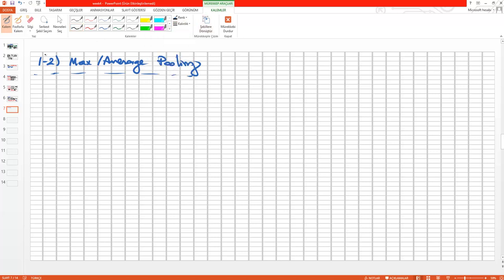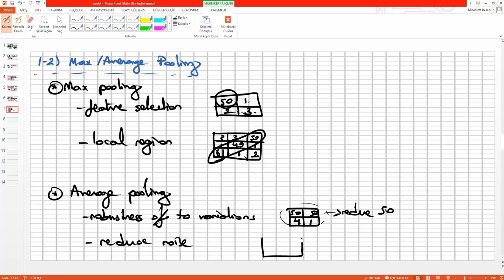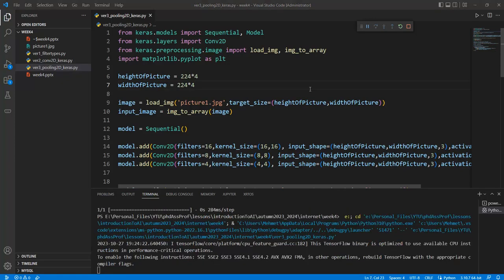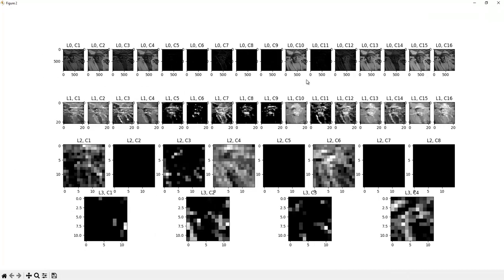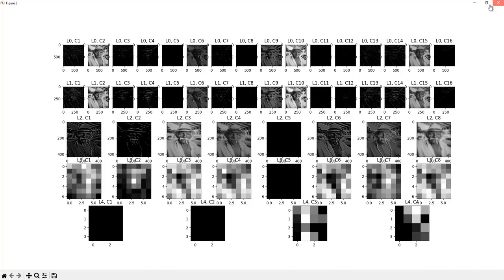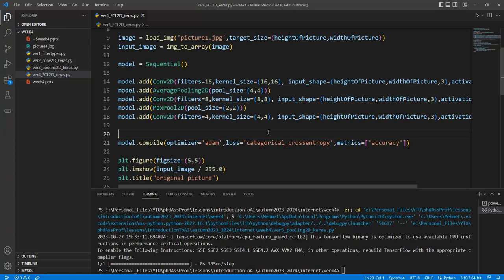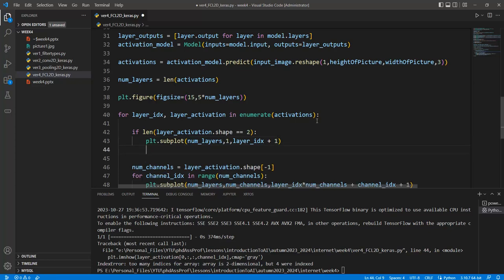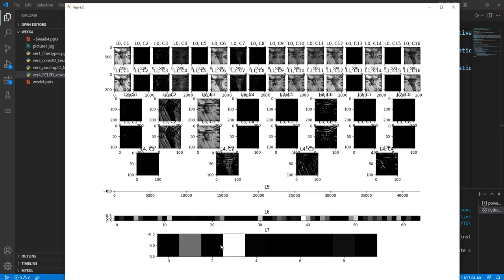2023/2024 Autumn - Introduction to AI - Les4-3 - CNN Layers and Visualization in Python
In this lesson, CNN Layers and Visualization in Python is explained in detail.